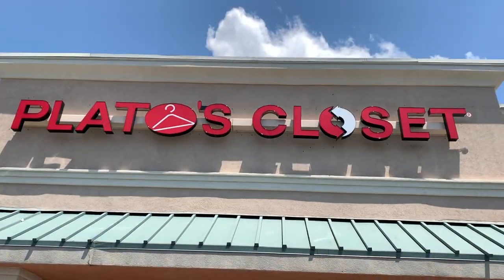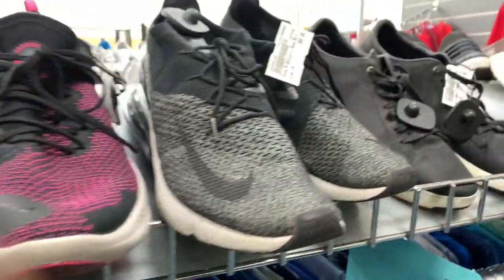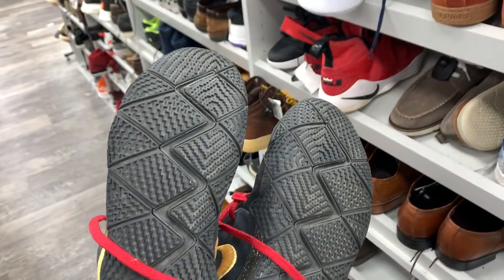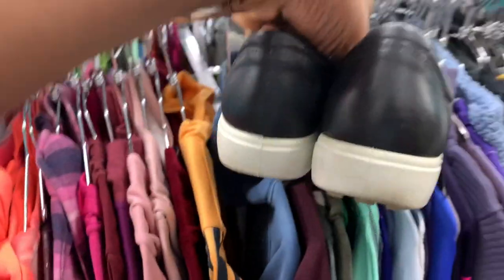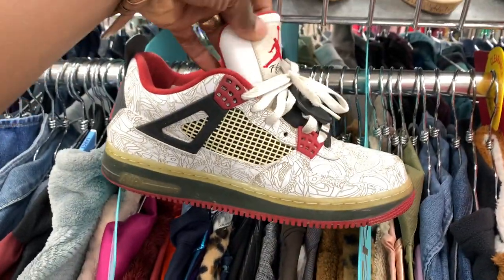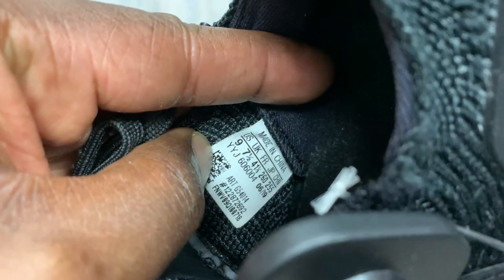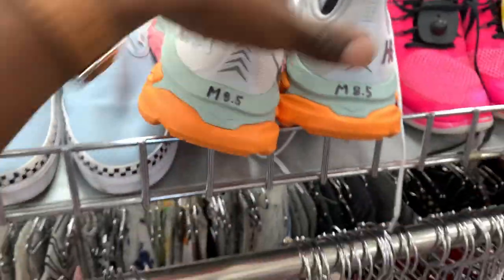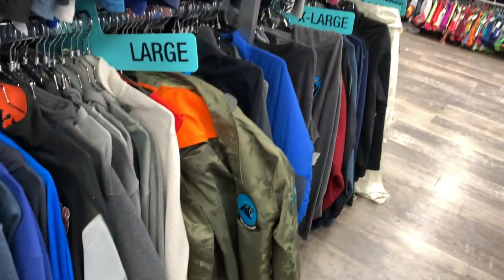FOUND RARE SNEAKERS AT PLATOS CLOSET IN CHARLOTTE!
FABRIC SHAVER